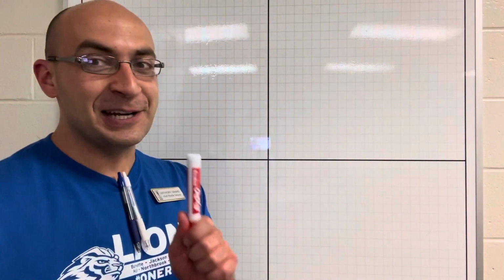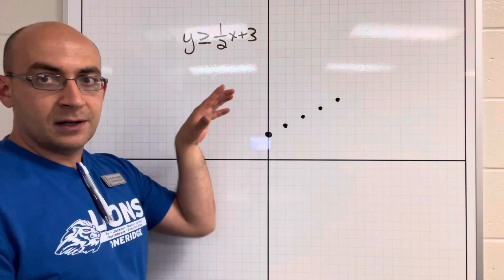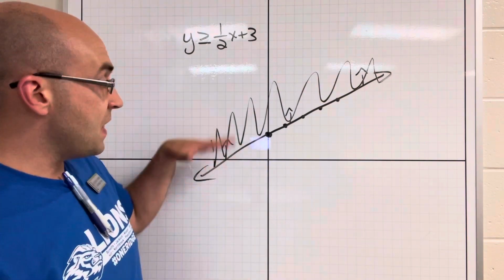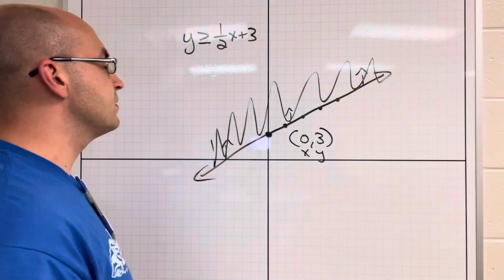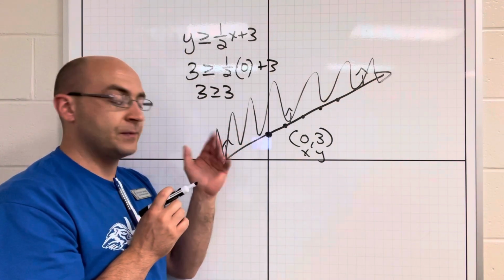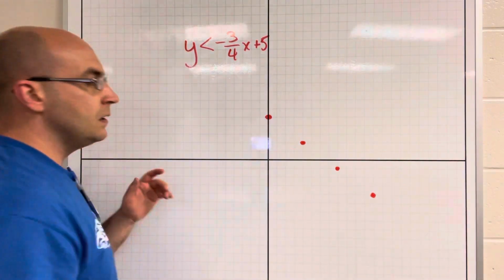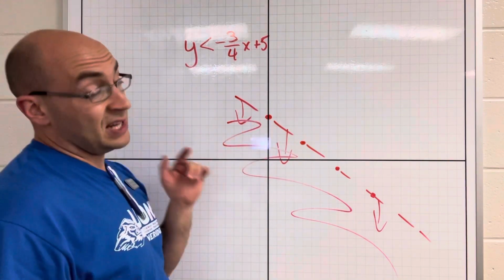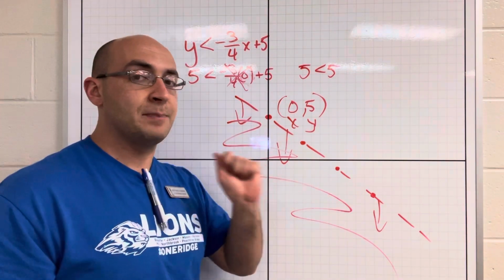Video_GI01 Graphing Linear Inequalities